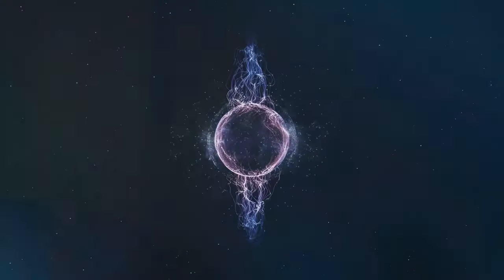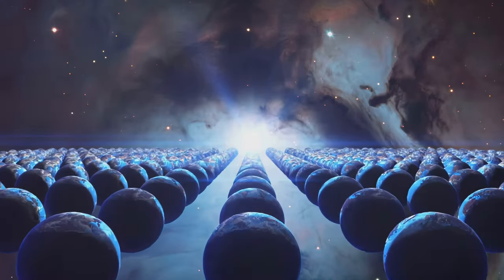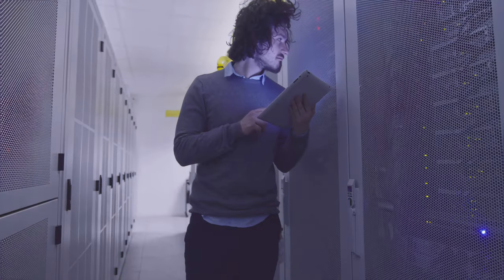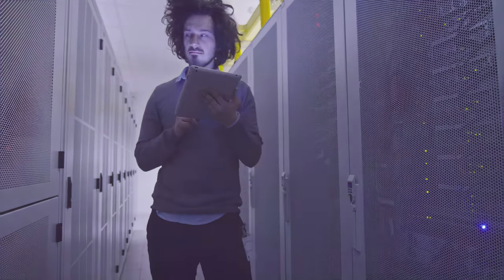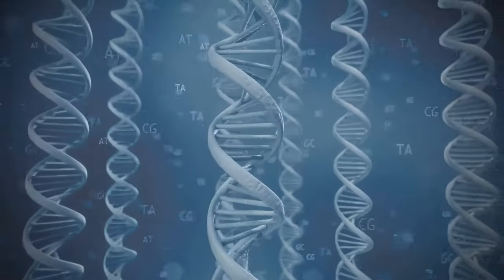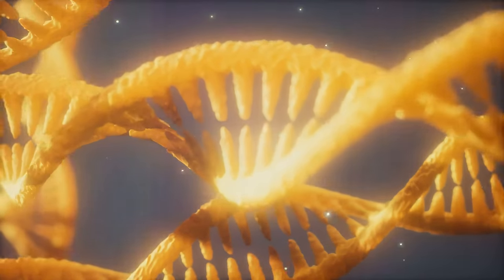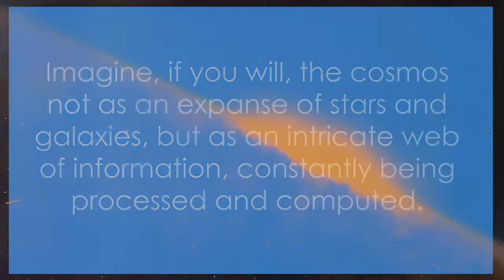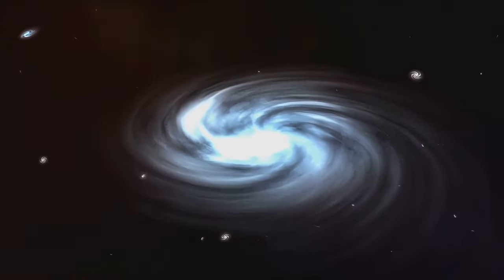The Universe as Ultimate Data Processor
Universe at its core could be regarded as a giant data processing structure. Basically it's a gigantic computer, and everything around us is best described as a computation, processing of information. And it can be running evolutionary algorithms within itself.
From Seth Lloyd to Hugh Everett, there are some surprising theories to learn.